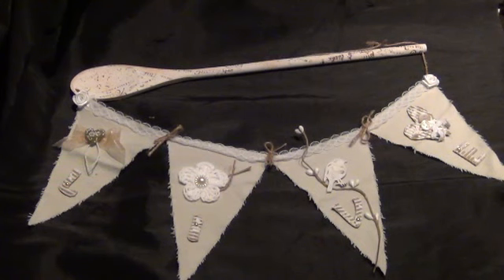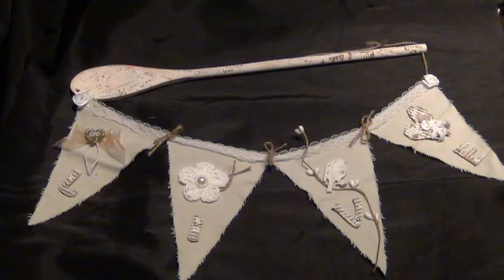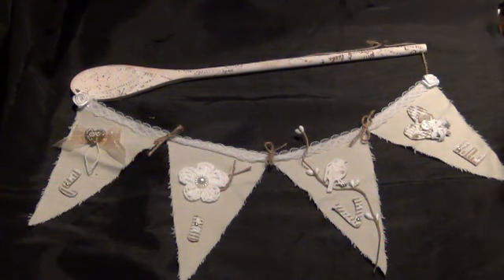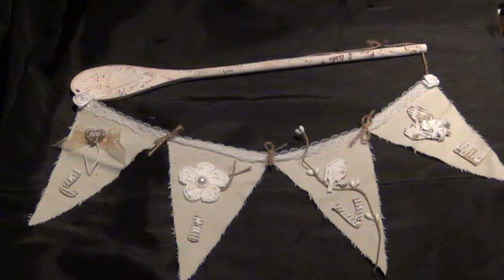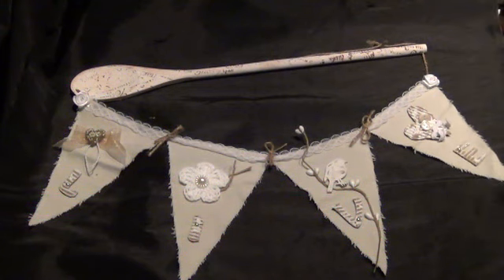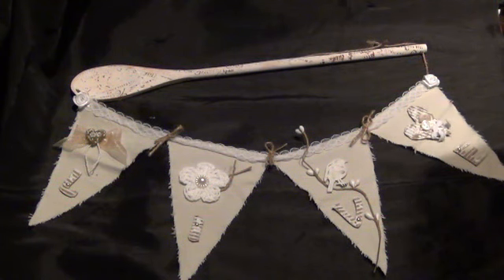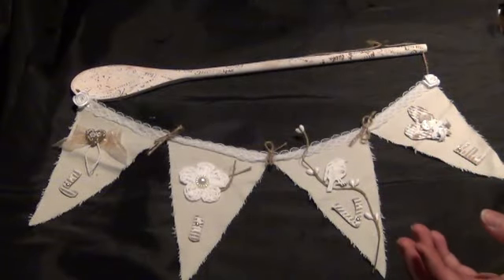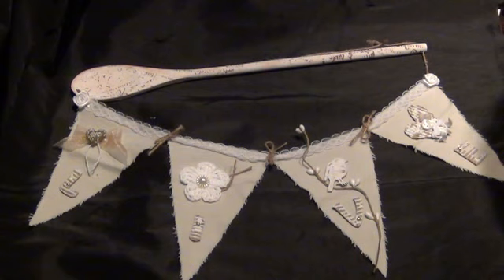Mixed media altered wooden kitchen spoon ✂🎨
I altered wooden kitchen spoon. Painted it and stamped on it and then attached a fabric banner on it.
This Altered spoon i made for JBLdyScrappers challenge.

Sometimes you wil get to see it first on there and i wil keep you posted when i am in a hop or other event. :

G